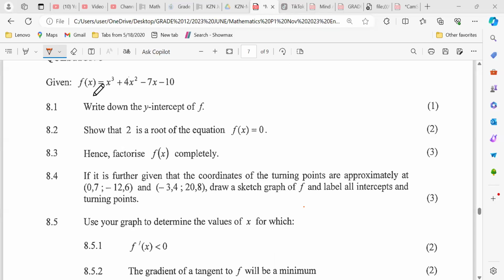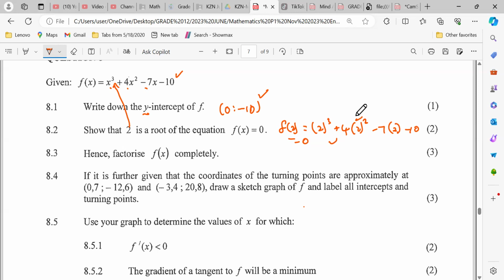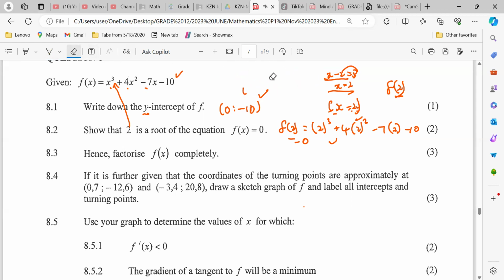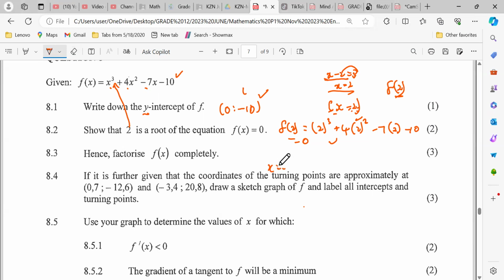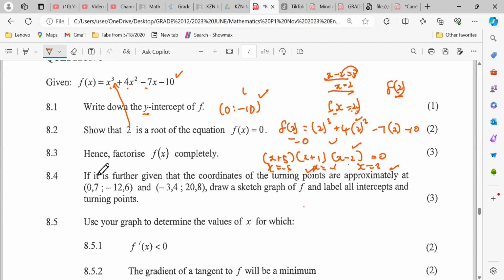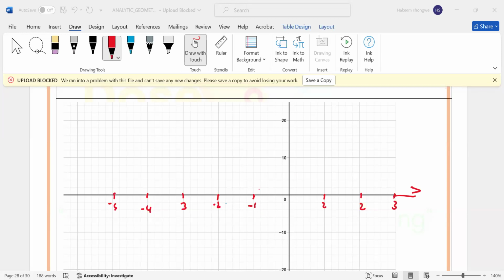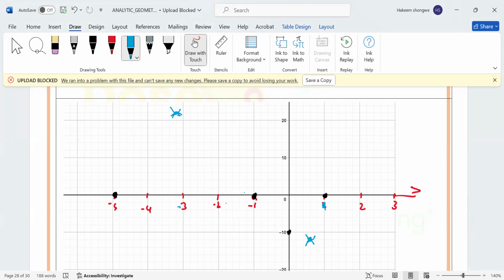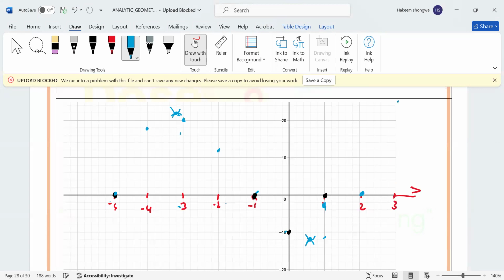QUESTION 8 JUNE, MAY 2023 EXAM Cubic function